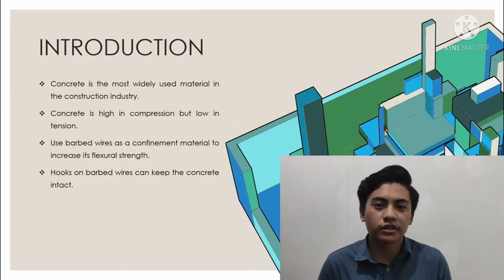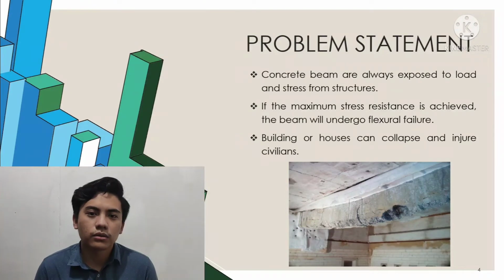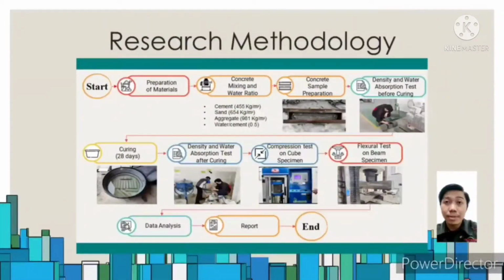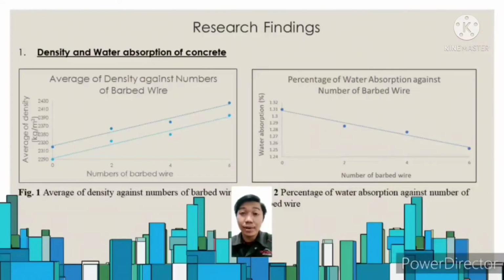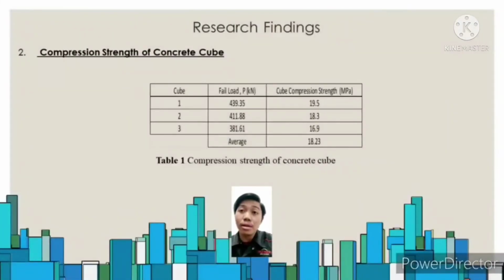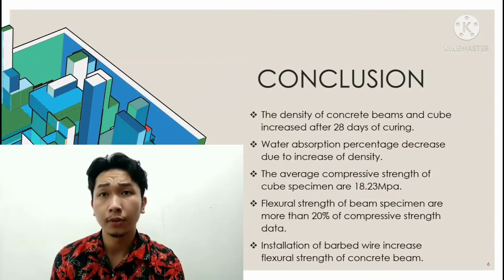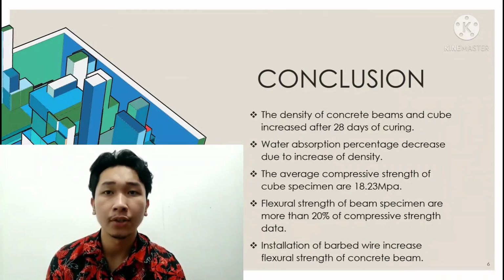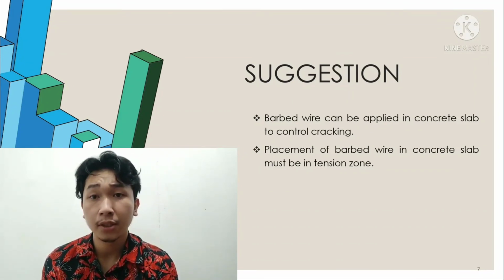AP10: FLEXURAL BEHAVIOR OF CONCRETE BEAM CONTAINING BARBED WIRE AS CONFINEMENT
1. TO DETERMINE THE DENSITY AND WATER ABSORPTION OF CONCRETE.
2. TO DETERMINE THE COMPRESSIVE STRENGTH OF CONCRETE CUBE.
3. TO DETERMINE THE FLEXURAL STRENGTH OF CONCRETE BEAM.